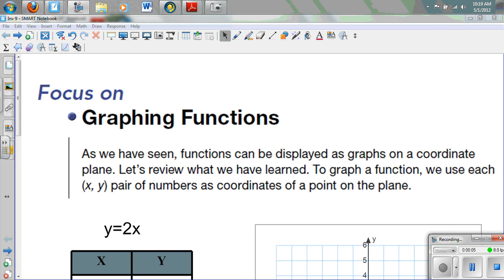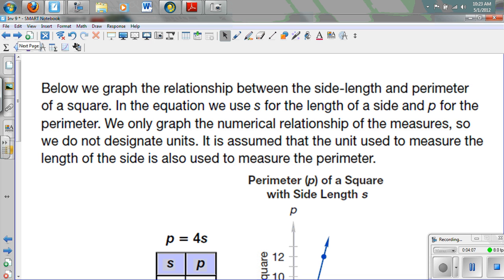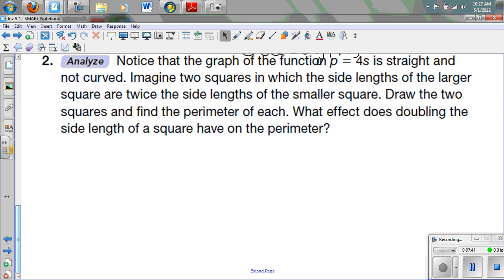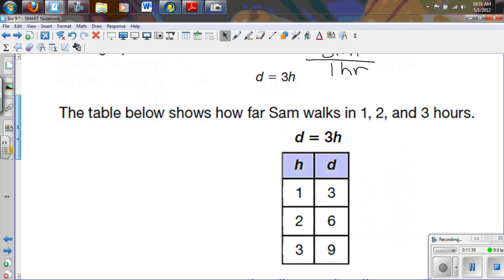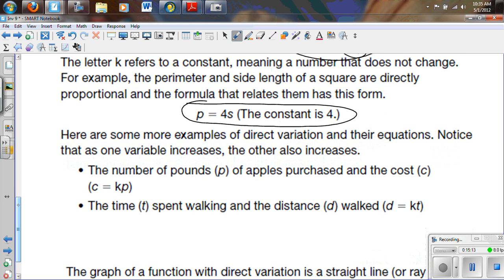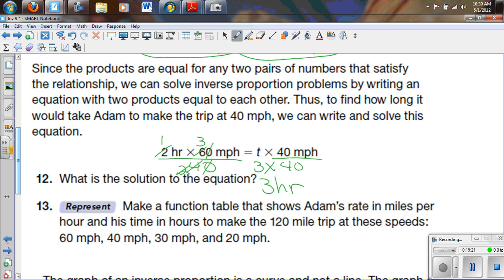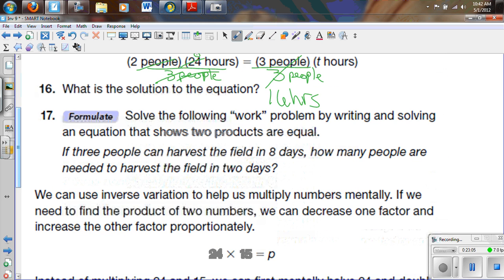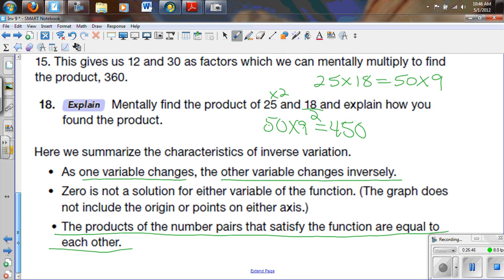Inv 9 pre alg